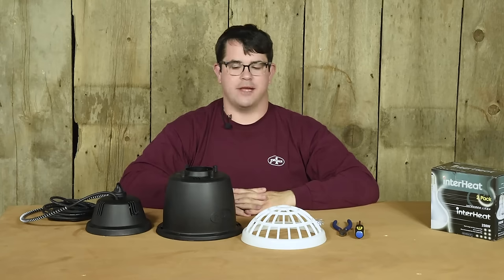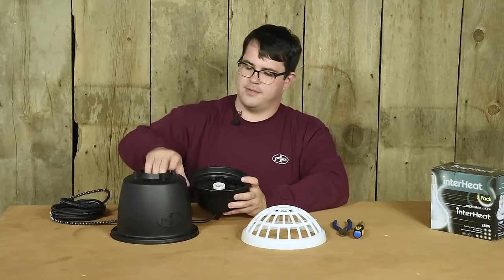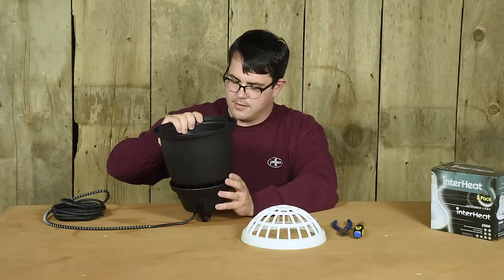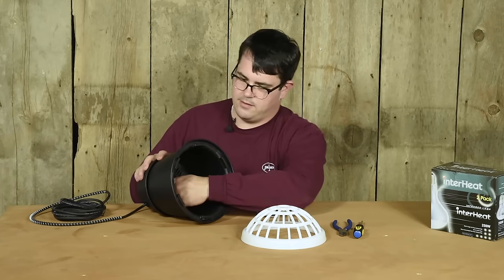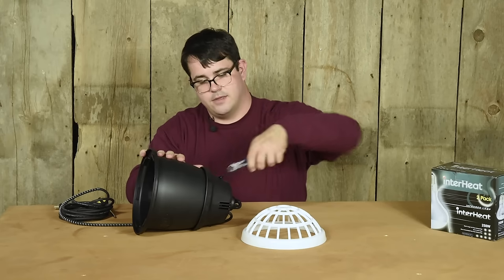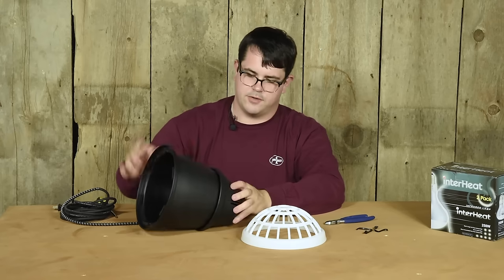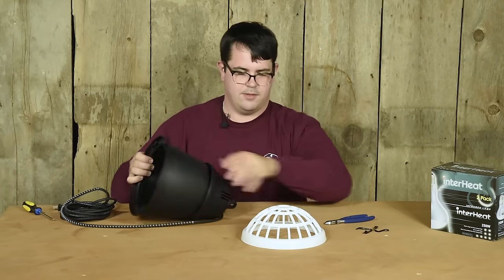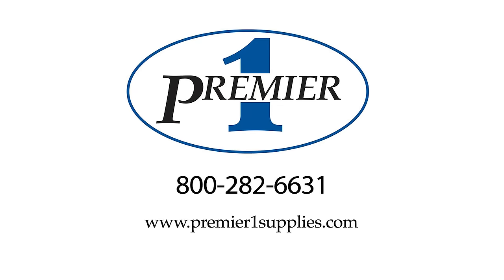Premier Heat Lamp Assembly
Putting together a Premier Heat Lamp. Designed to be a safer heat lamp when used with poultry, sheep, goats and other small livestock.